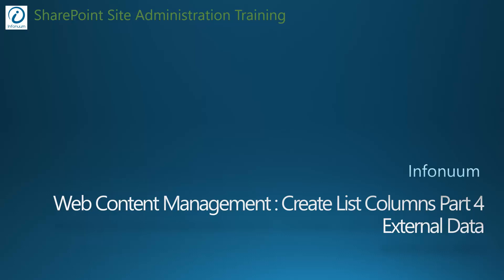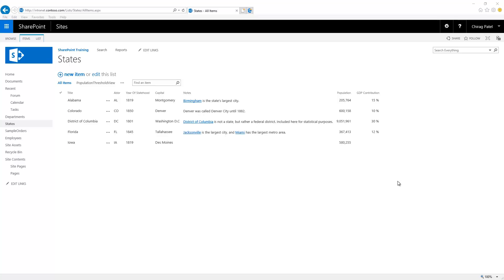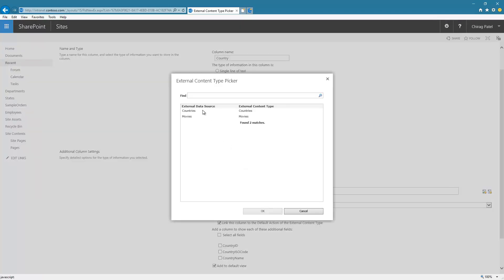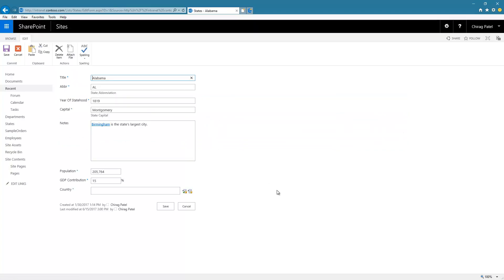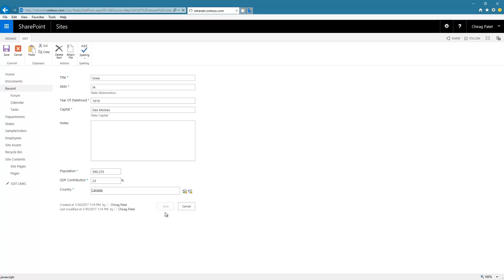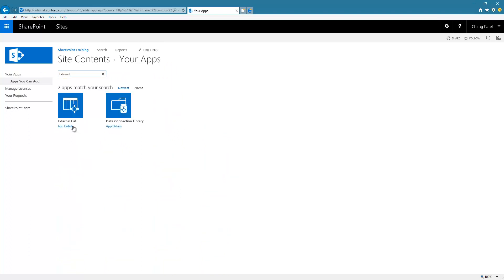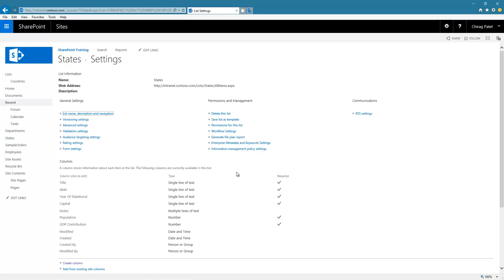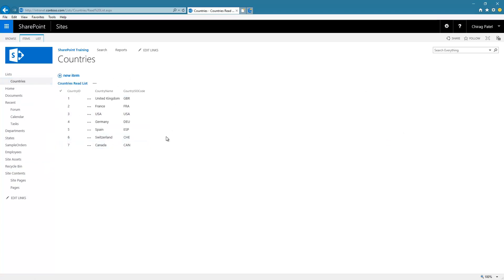SharePoint 2016 Tutorial - Create External Data List Column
In this video, learn how you can add list column type of External Data to consume non-SharePoint business data within your SharePoint site.